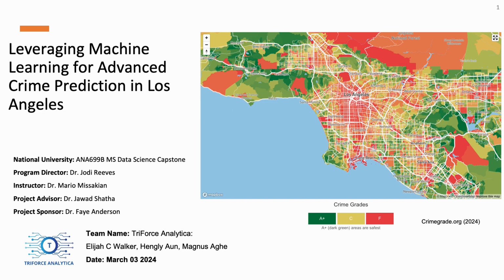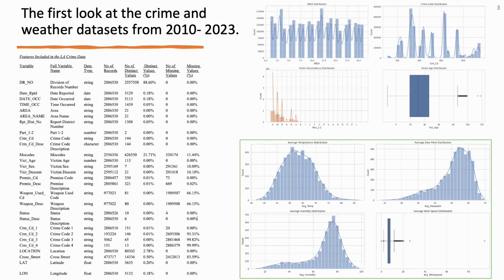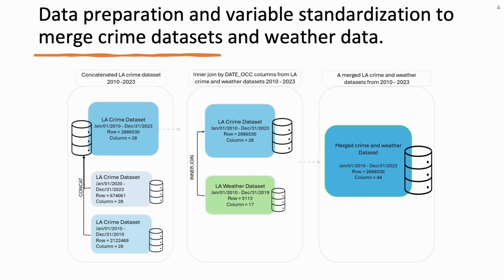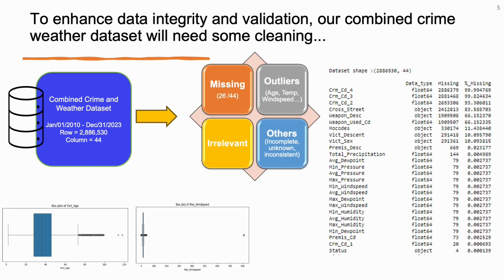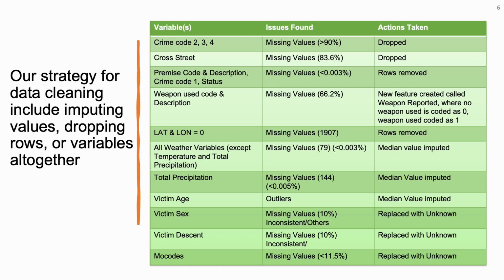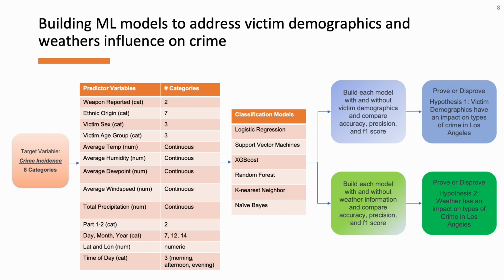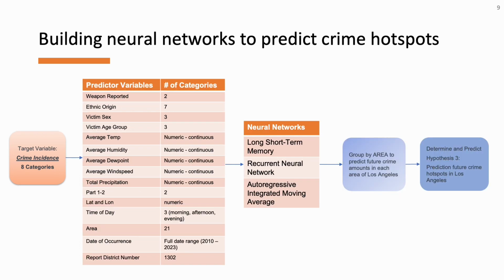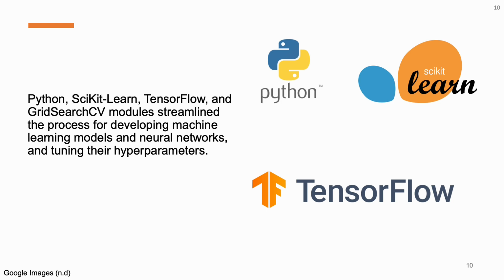TriForce ANA699B Wk4 Chapter3 Methodology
This is the recording of the TriForce Analytica team's presentation for the LA Crime Prediction Model.